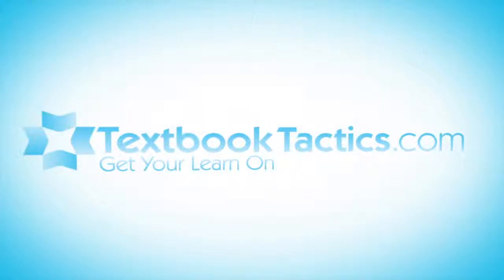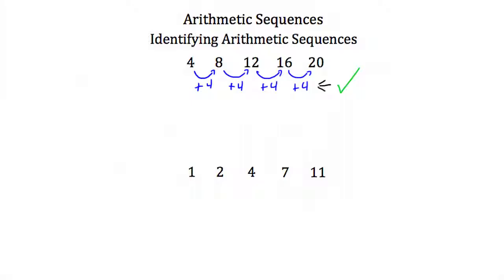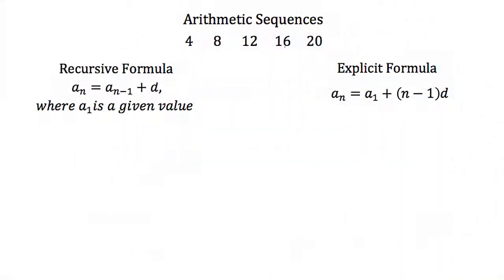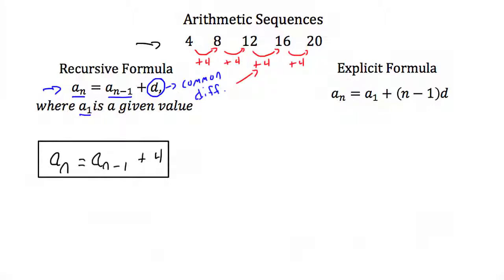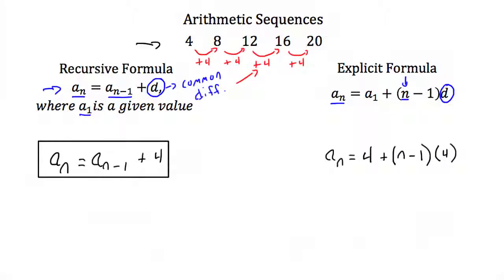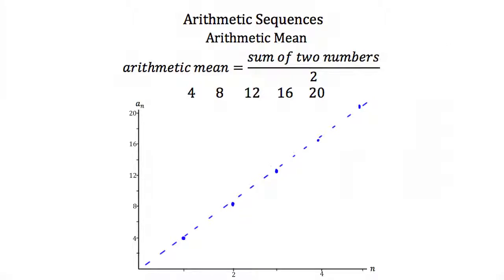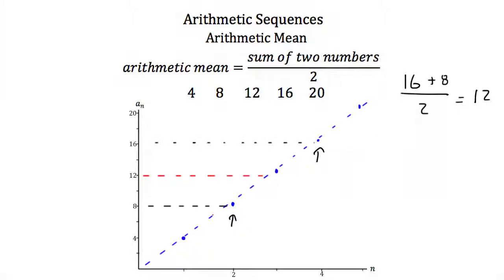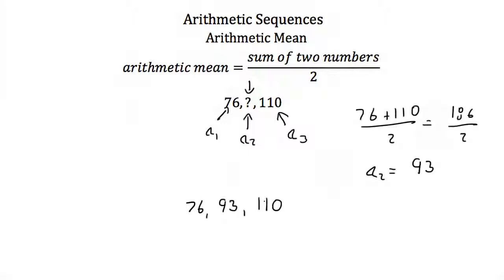Arithmetic Sequences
Click show more for Video Description:

Arithmetic Sequences: Defining arithmetic sequences, finding recursive and explicit formulas of an arithmetic sequence, using the arithmetic mean to find missing terms in an arithmetic sequence.